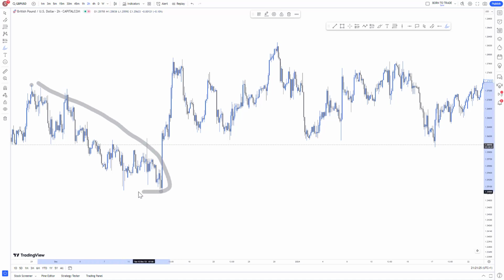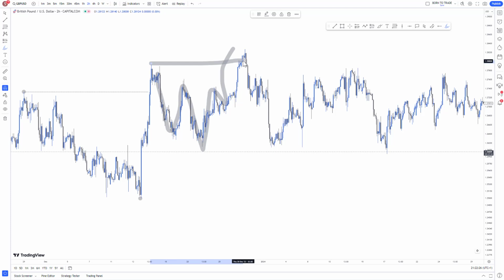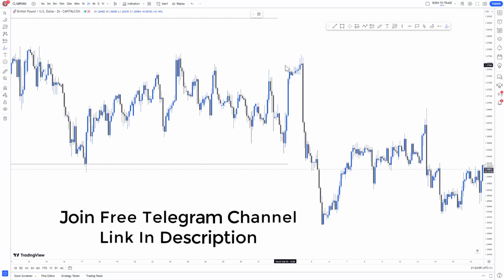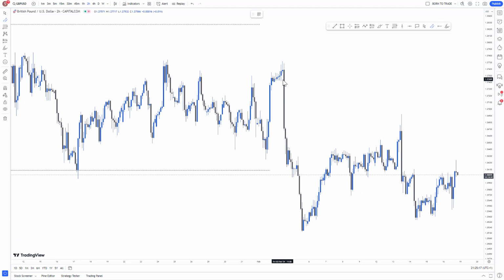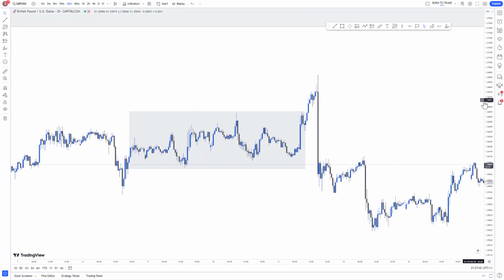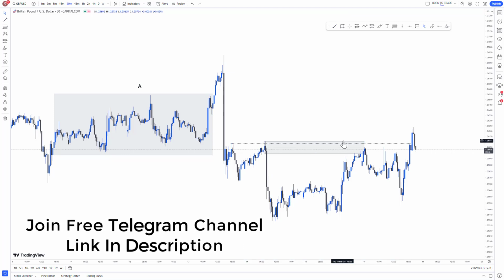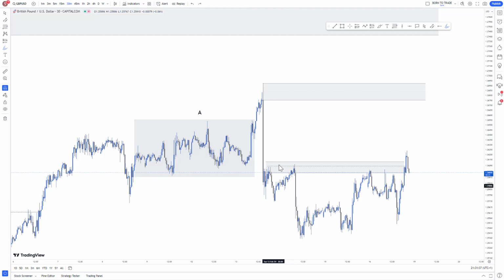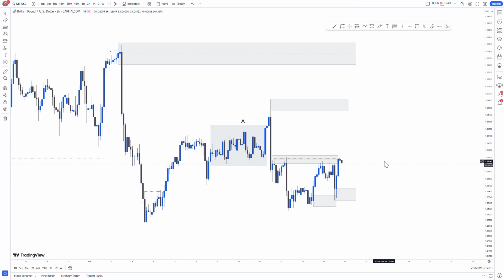SMART MONEY TRADING GBPUSD ANALYSIS - FOREX TRADING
STEP BY STEP GUIDE ON HOW TO ENROLL --

 • HOW TO PURCHASE THE ADVANCED SMART MO...

Trading financial markets involves risk, and is not suitable for all investors. We are not responsible for any losses incurred due to your trading or anything else. We do not recommend any specific trade or action, and any trades you decide to take are your own.